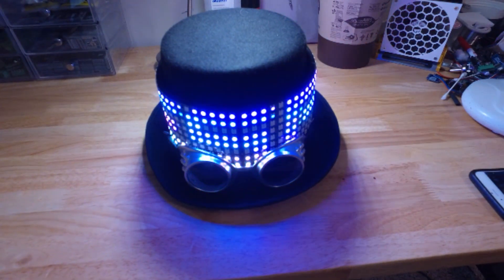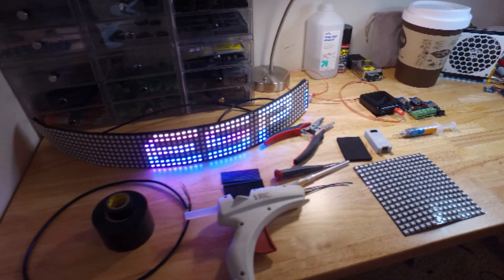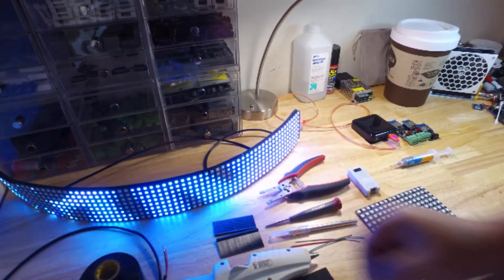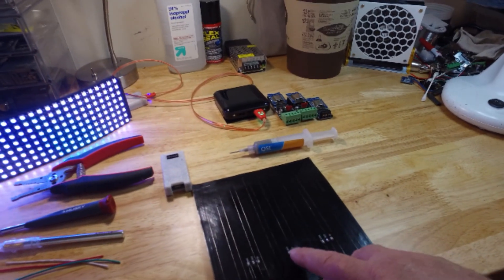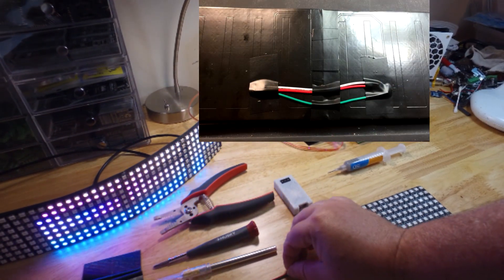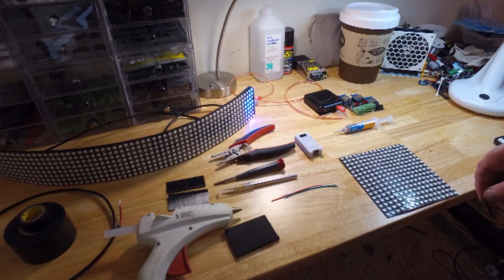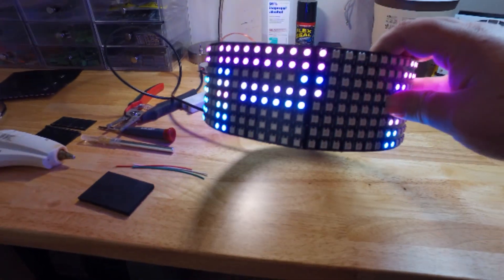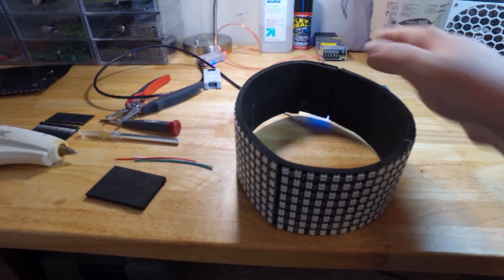DIY creation of your own EspArtStick pixel controlled hat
Following links are the parts used for the EspArtStick pixel controller Costume Hat.

8x32 matrix (2)

Foam Board

Wide electrical tape

18 AWG wire (Black)

Standard Solder